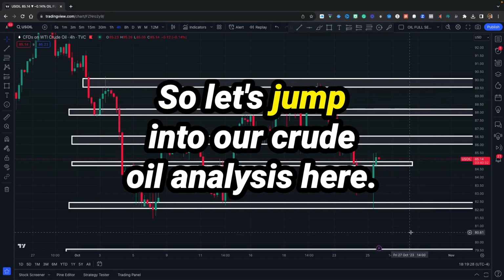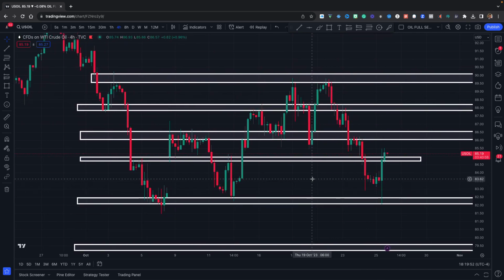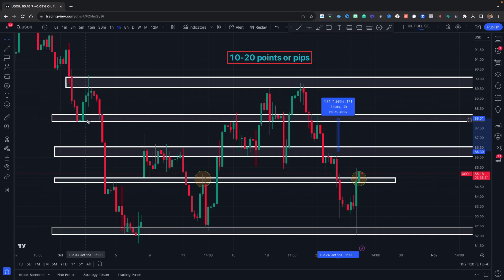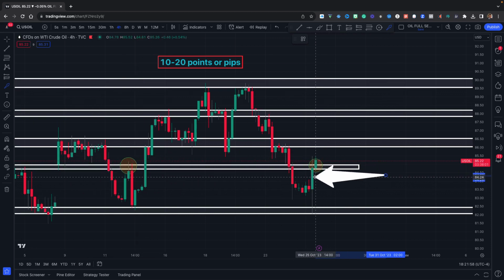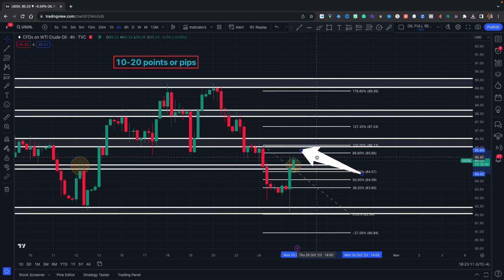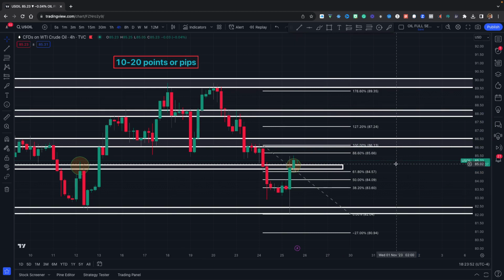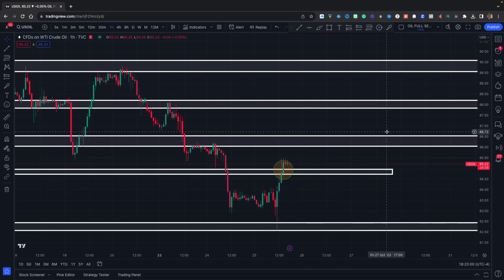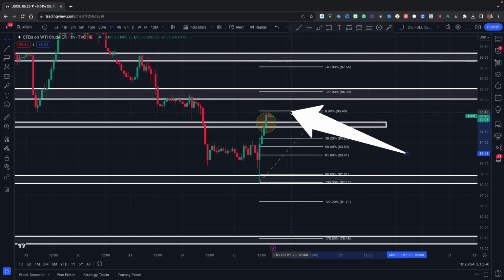Crude Oil Analysis (WTI) - Pre-London Session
In this video, we'll be discussing crude oil analysis (WTI) updating the latest price action since the U.S. Session, and getting ready for the Pre-London Session.

 We'll cover the basics of crude oil analysis, including the types of data that are used, as well as outline a crude oil forecast for the future. We'll also discuss the target price for crude oil, and give you a more in-depth look at the crude oil market.

In this video, we'll dive into the latest crude oil analysis (WTI) to help you make the best decisions for your portfolio. In today's market, staying up-to-date on crude oil analysis is crucial.